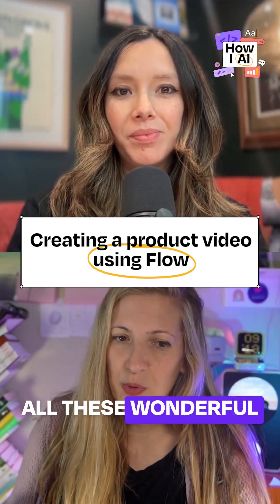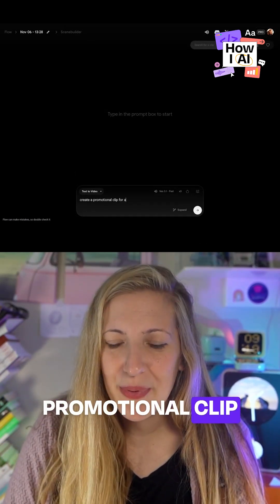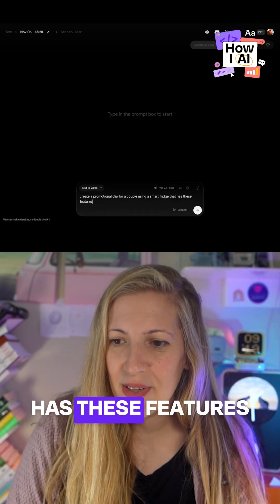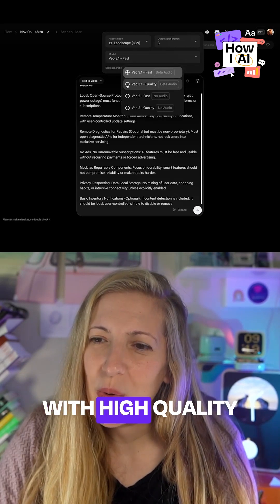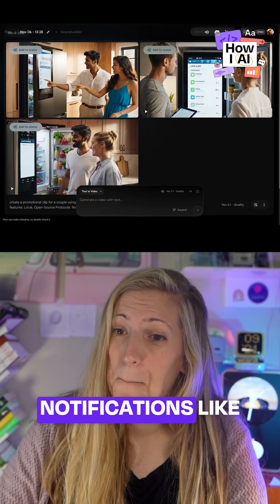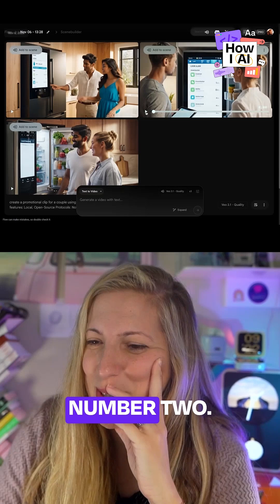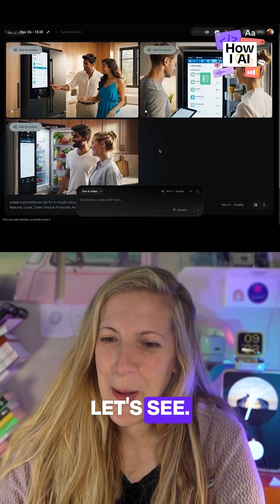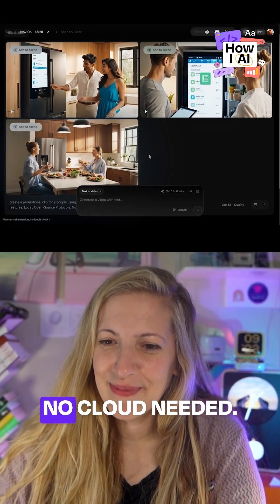AI-generated videos bring your product vision to life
Tools like Google's Flow and OpenAI's Sora can create promotional videos showing your product in use. These videos help stakeholders visualize the end-user experience in ways static mockups cannot.